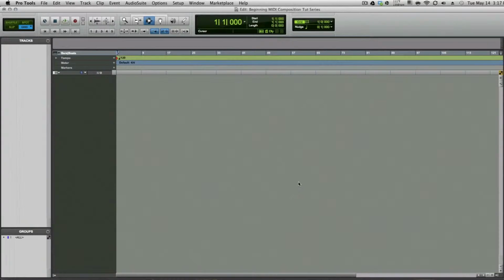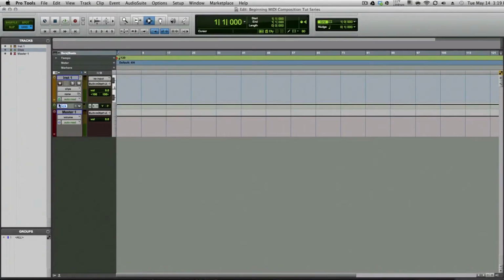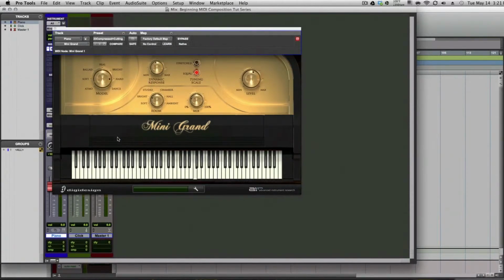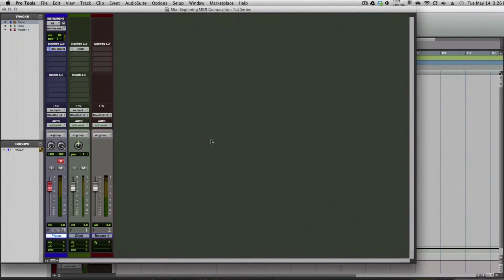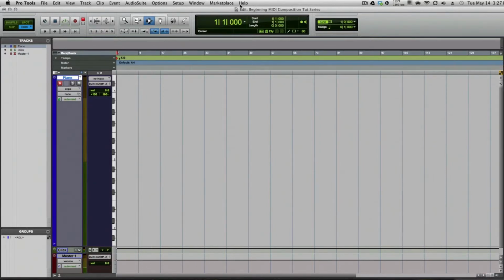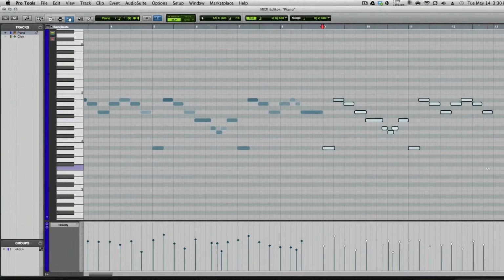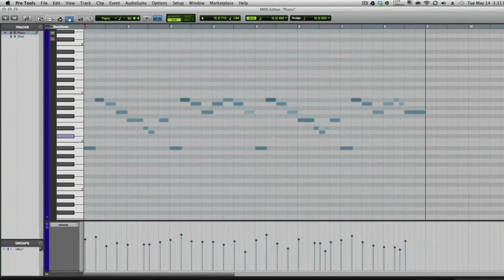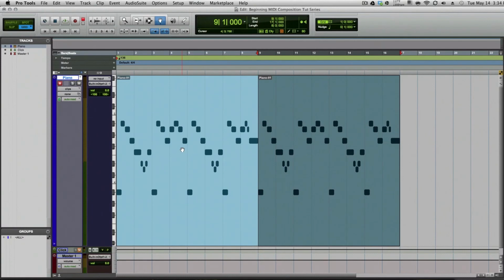MIDI Monday - Tutorial #1 - writing a melody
8-Part Tutorial Series on Composing Music with MIDI

This video kicks off our "MIDI MONDAY" series by focusing on composing a melody from scratch.  Later on, we will look at adding a bassline, percussion, and chord harmony with strings.  Form, arranging, and other music aspects will also be addressed.  Basically, these tutorials should serve as a crash-course in composing music with a computer.